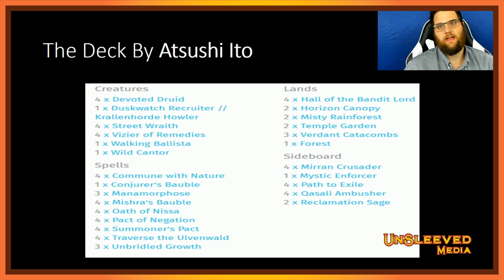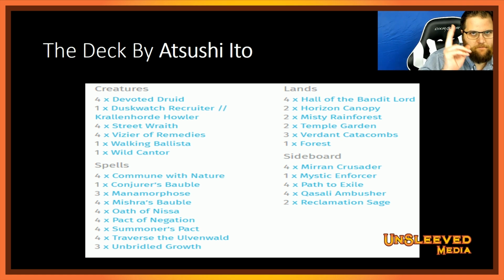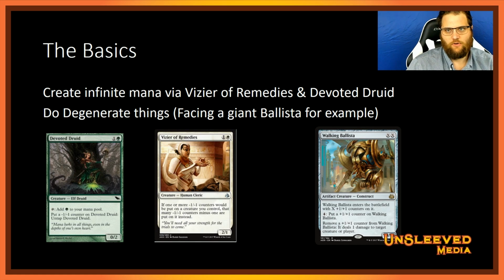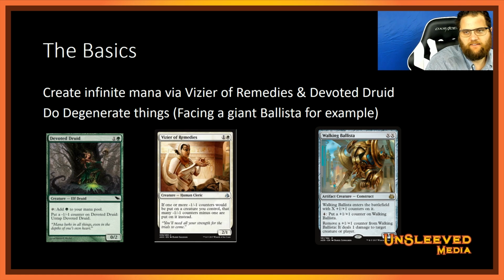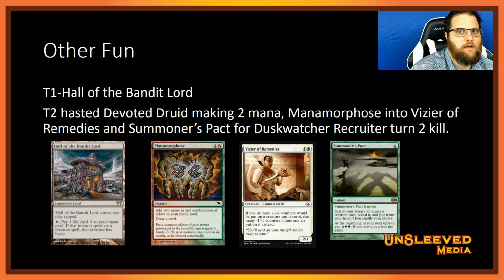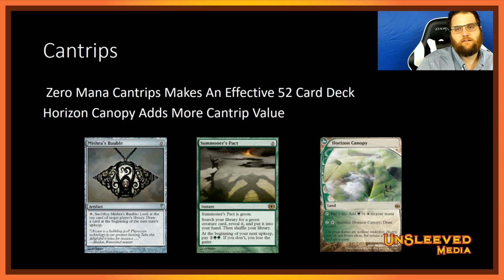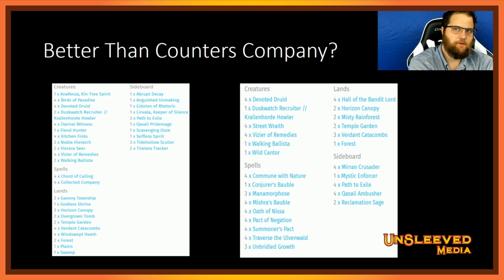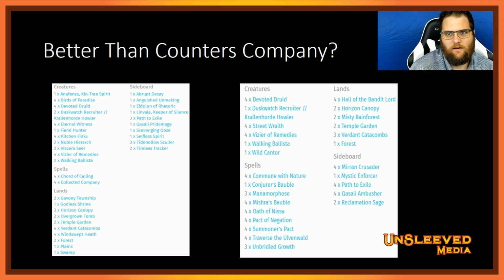Degenerate Turn 2 Win Modern MTG Deck